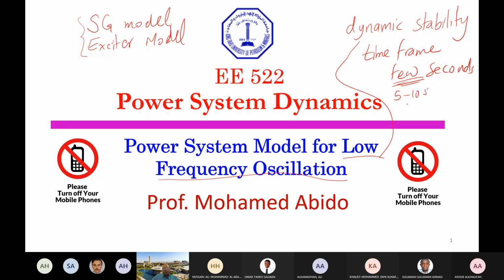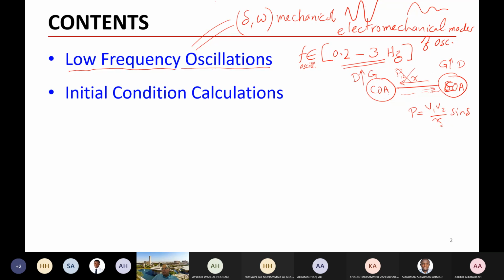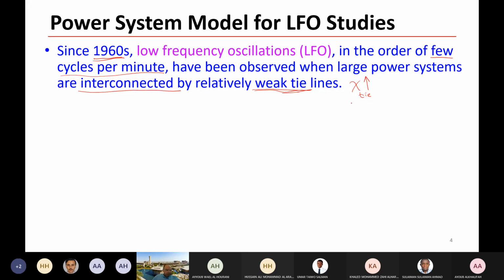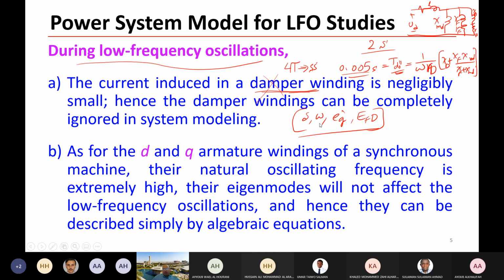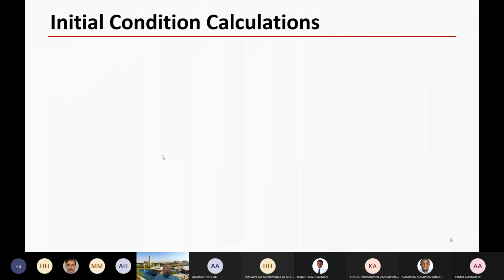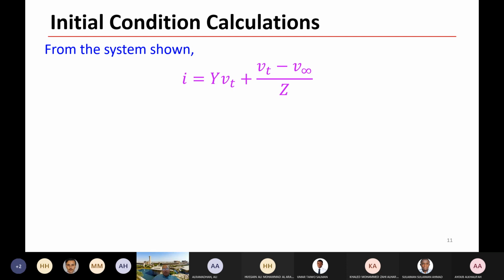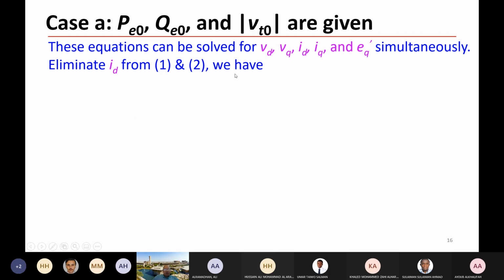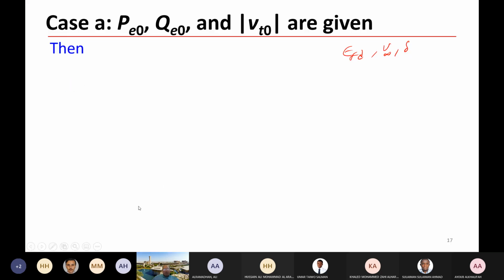EE 522 21 LFO